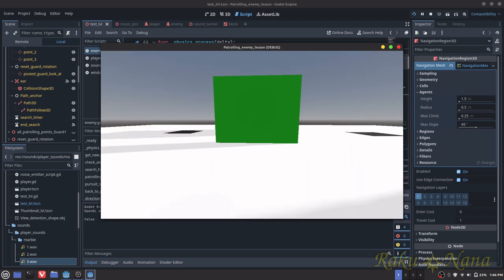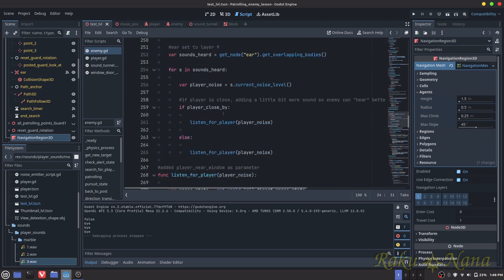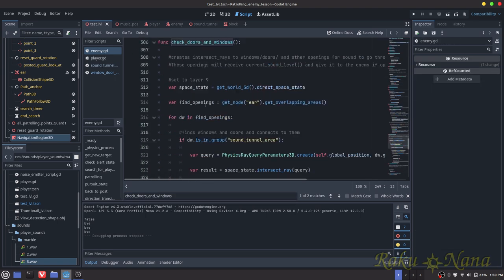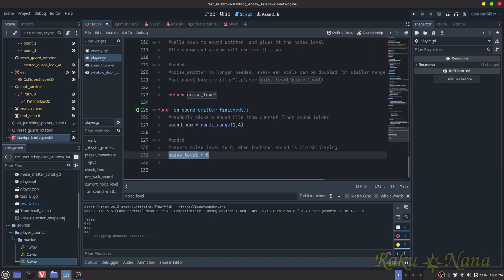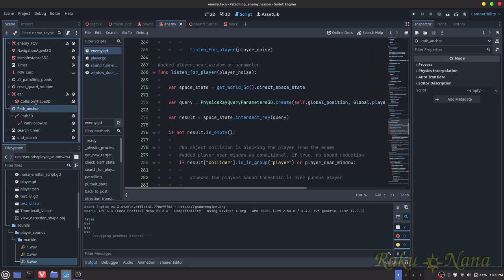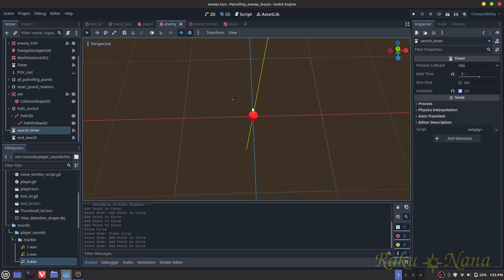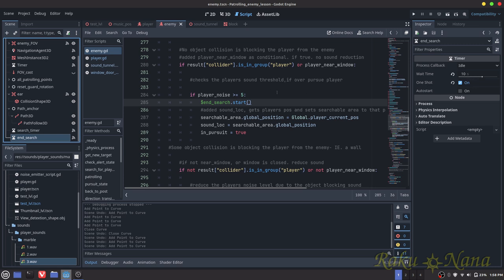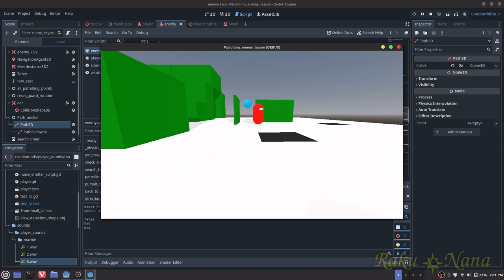Godot 4. Enemy Searching for the Player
TimeStamps:

intro - 00:00
Changes for the sound system - 01:18
Searching for the player - 07:33
End- 14:20